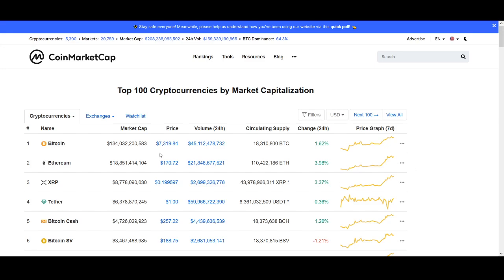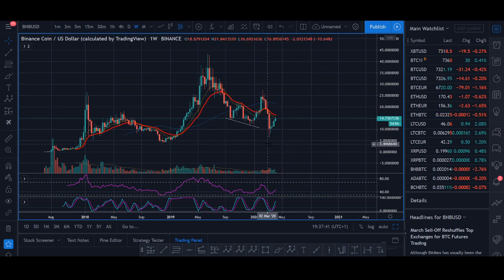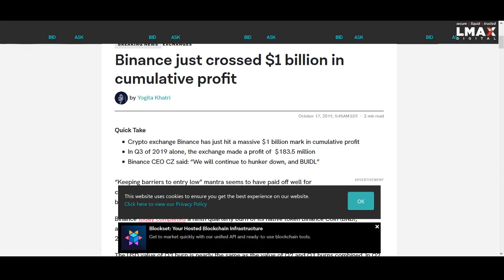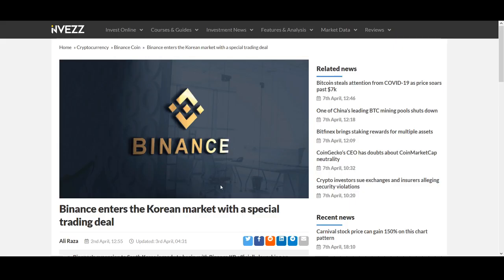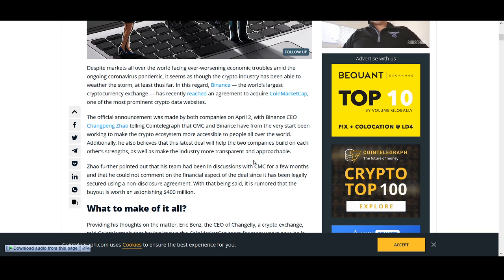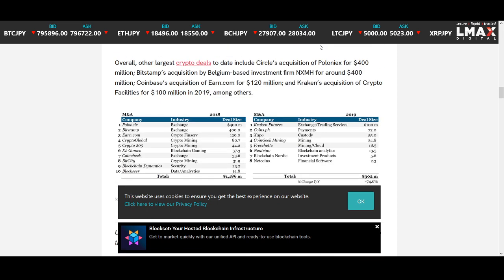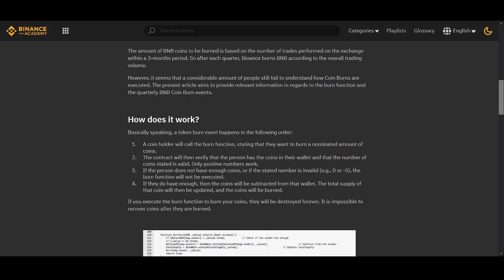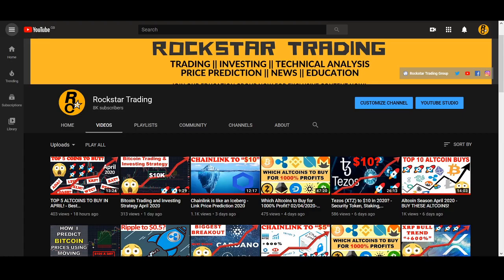BEST CRYPTOCURRENCY TO INVEST IN 2020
BEST CRYPTOCURRENCY TO INVEST IN 2020 - Crypto Markets has been recovering quite well in 2020. Some coins have done really well. If this run can continue in to a cryptocurrency bull run in 2019 then it will be great time to buy some good coins. So what are the best cryptocurrencies to invest in 2020? Could this be the best cryptocurrency to invest in 2020?

♥ BTC: 17isdB1axM3VB4w6kT4w53Kh7SHE24MeBv
♥ ETH: 0xb35c7a69c0f1aed0e017bf3f2e335868d82b01ef
♥ LTC: LayvBFb9dntcSsQrb8dKoWqd4B4mL8sooK

Regards,
Rocko